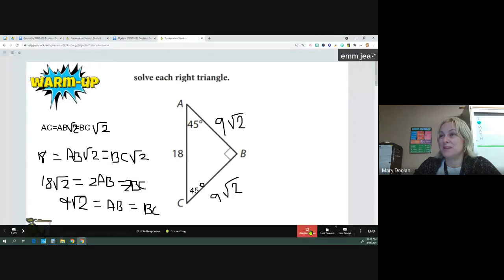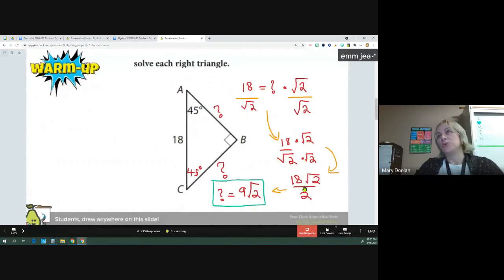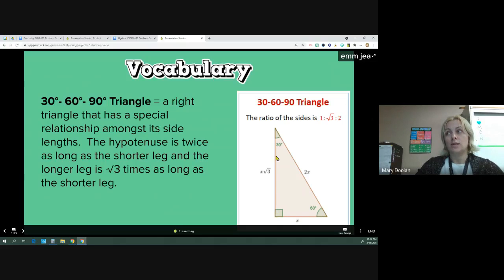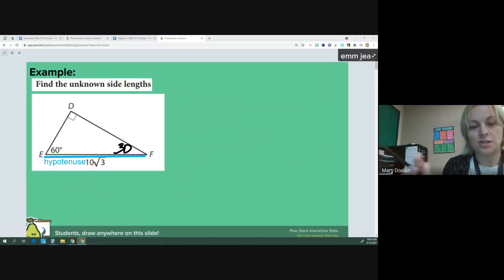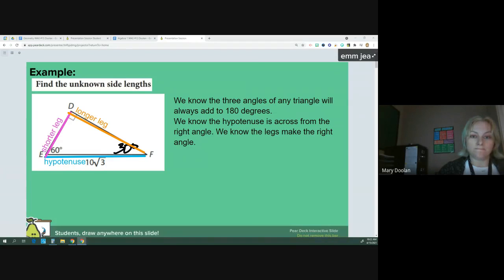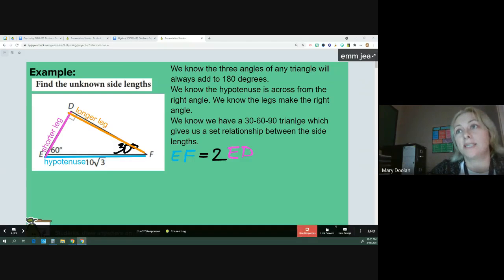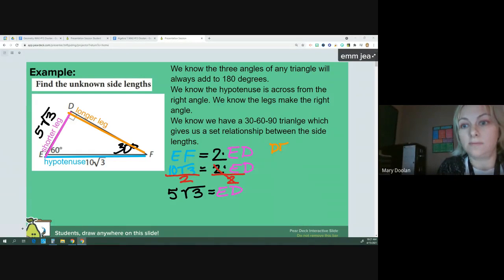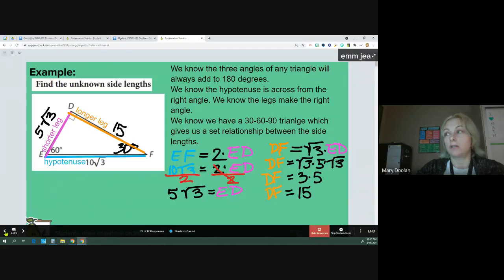Geometry Unit 4 Lesson 30 60 90 Triangles Day 1